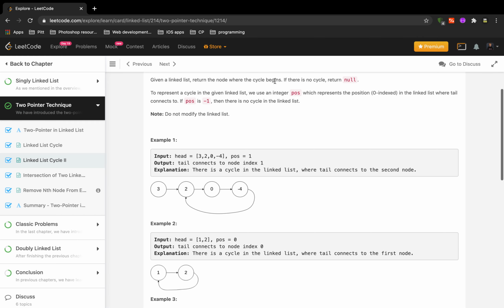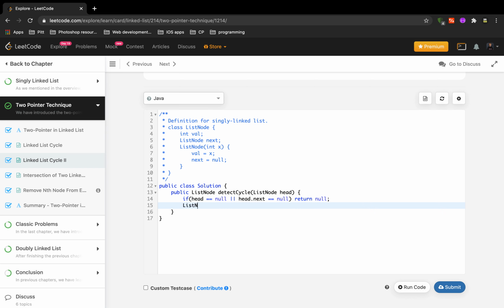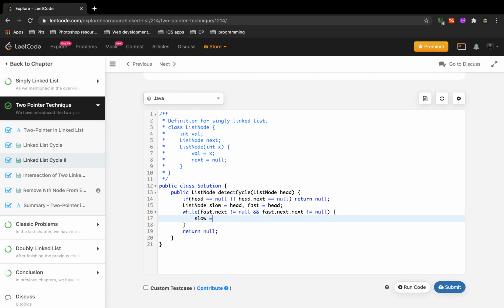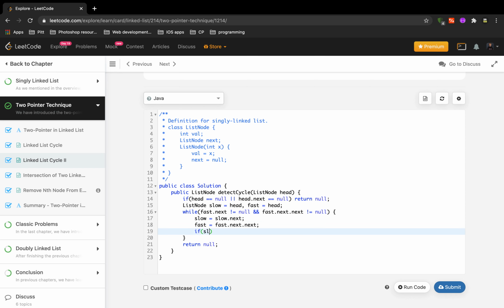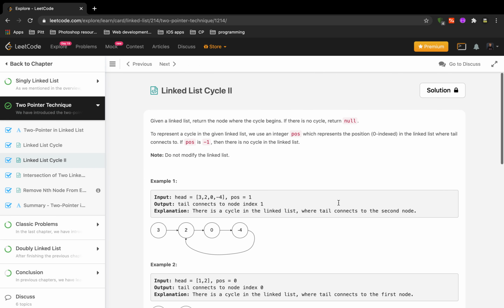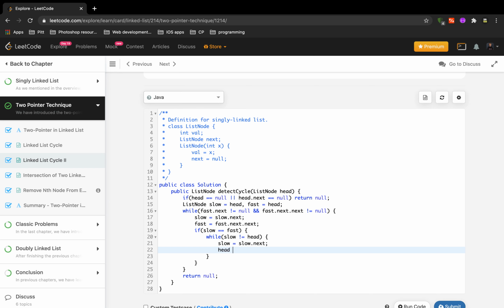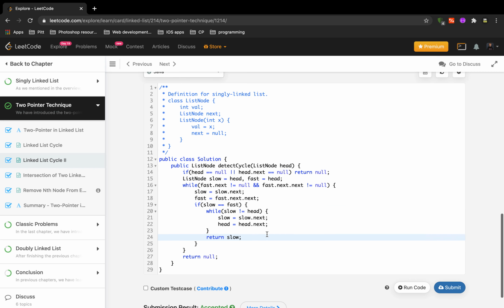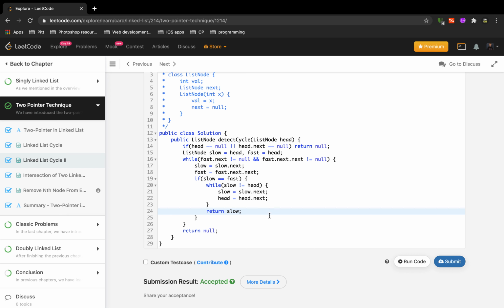LeetCode Linked List Cycle II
Solution video to LeetCode: Linked List Cycle II problem.  You can check out the source code through this Thanks little sirs.